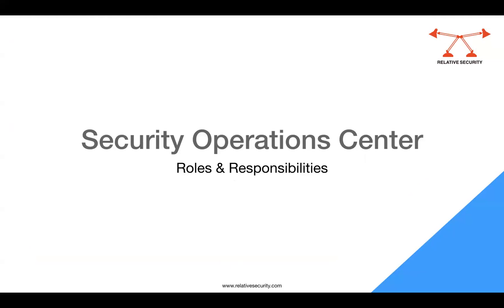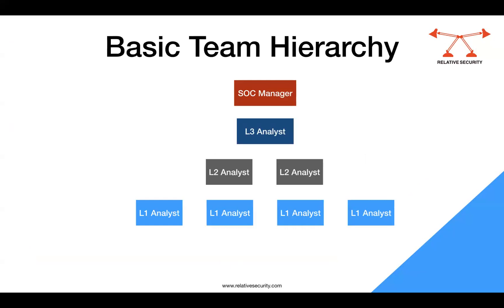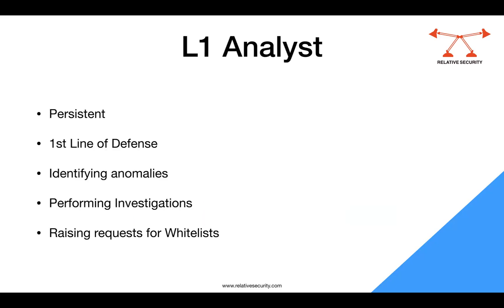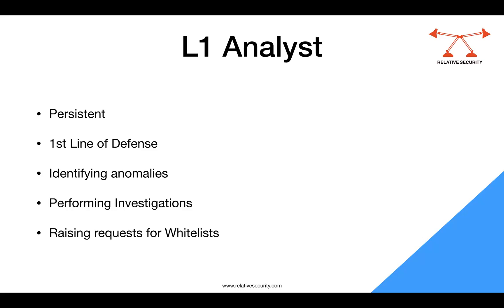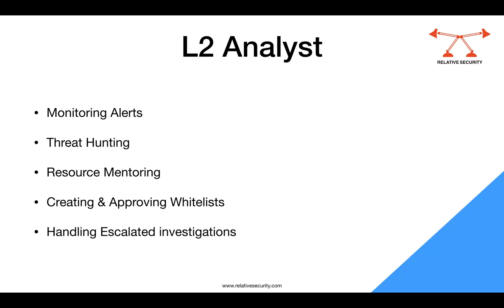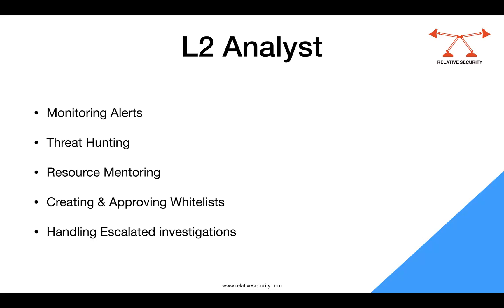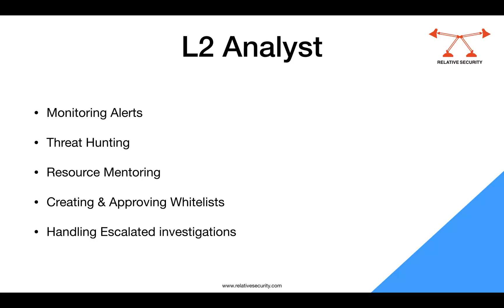SOC as a Service: How It Works (Roles & Responsibilities)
Unlock the secrets of the SOC Security Operations Center - SOC as a Service - SOC Roles and Responsibilities in our thrilling new YouTube video! 🚀 Immerse yourself in the electrifying realm of cybersecurity as we unveil the essential roles and tasks of SOC professionals. 🛡️ Whether you're a cybersecurity fanatic, an aspiring expert, or simply curious about the frontline of digital defense, this video is your ticket to discovering how SOC teams protect organizations from cyber threats. 🌐 Don't wait – hit play now and dive deep into the exciting world of SOC operations! 🔒🔍